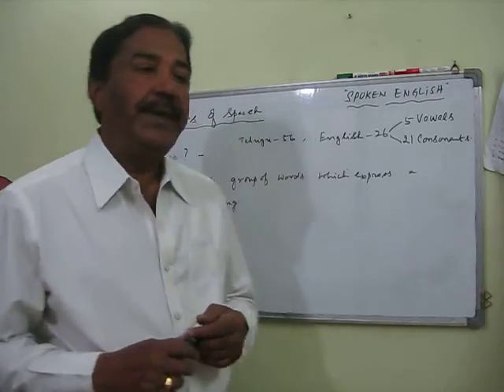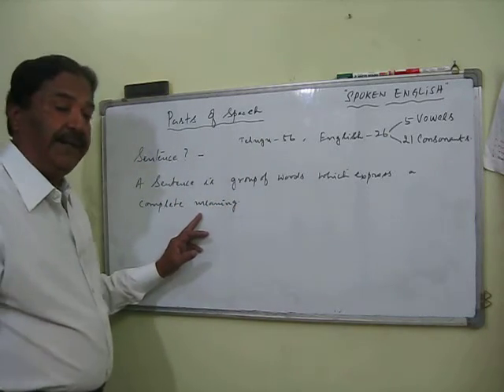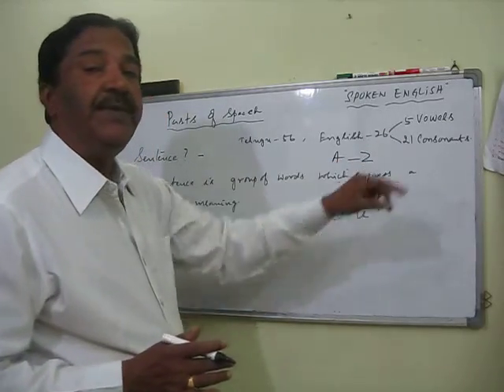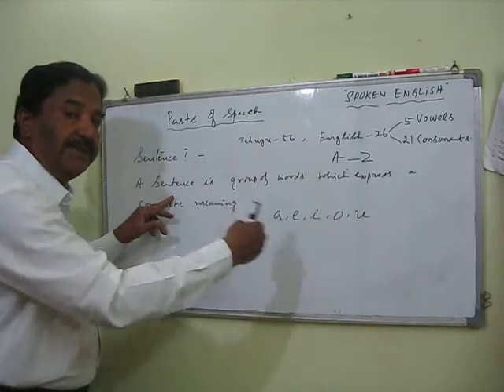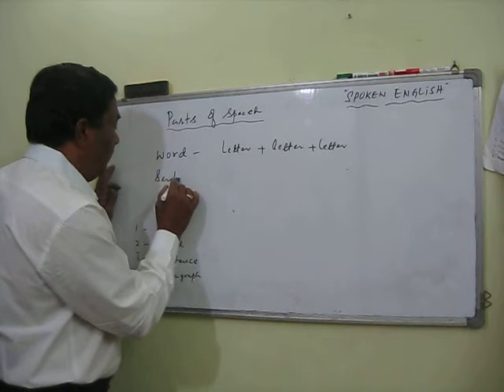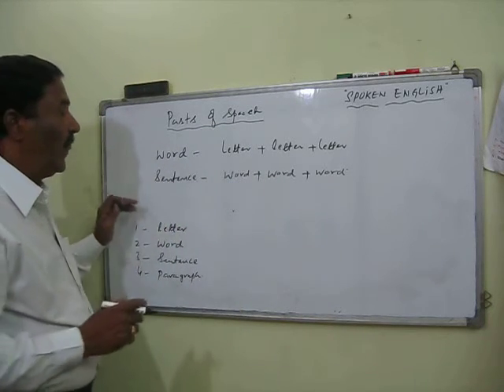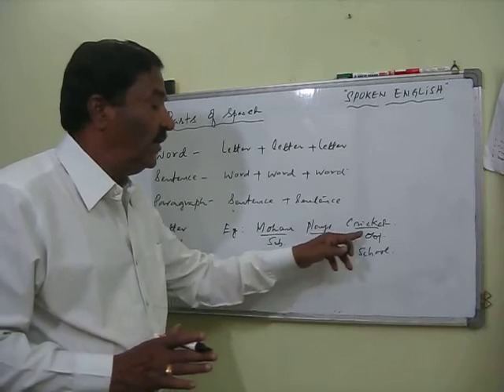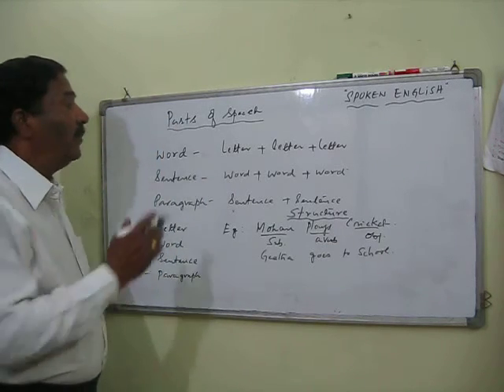LEARN ENGLISH/ background of a SENTENCE/Part 1/Unit 2/ By JEEVAN Kumar Addanki